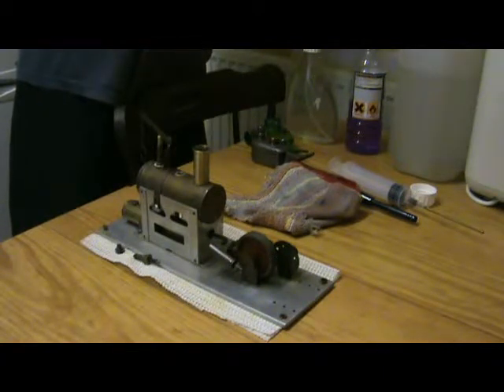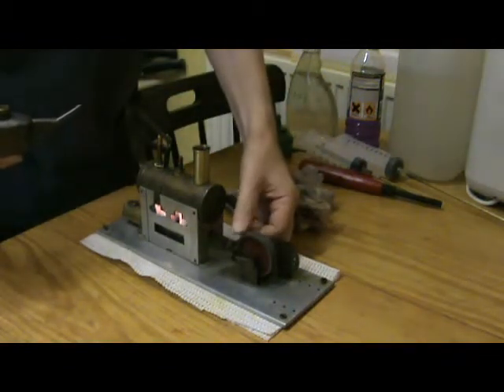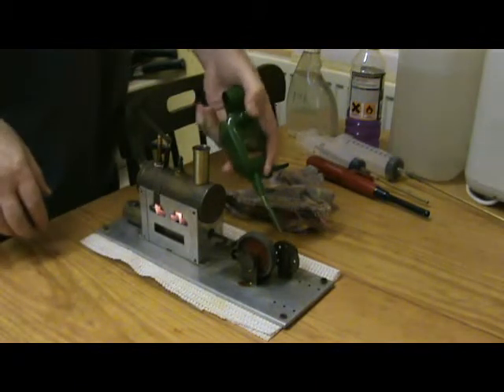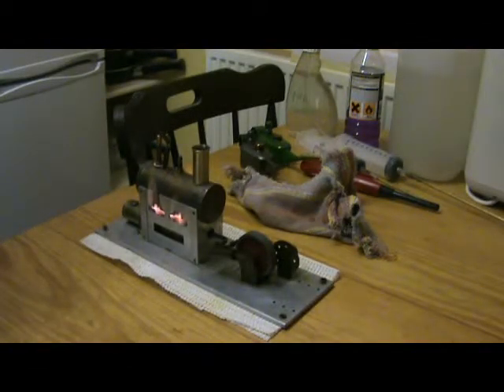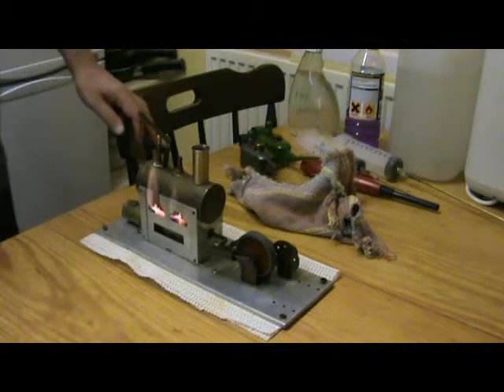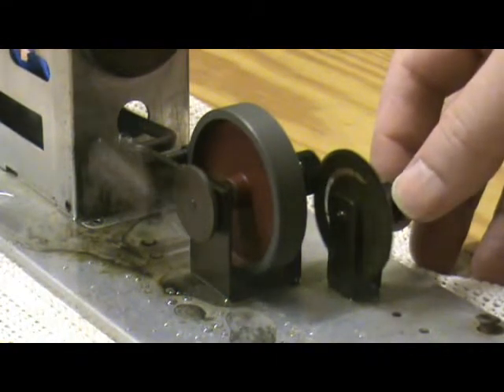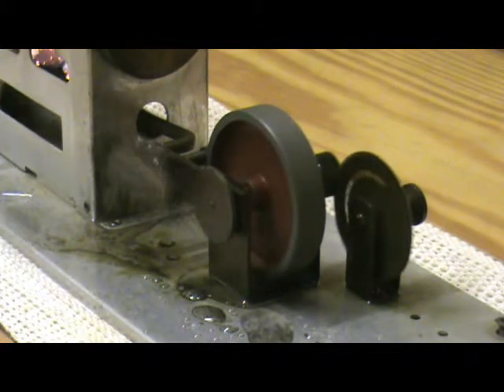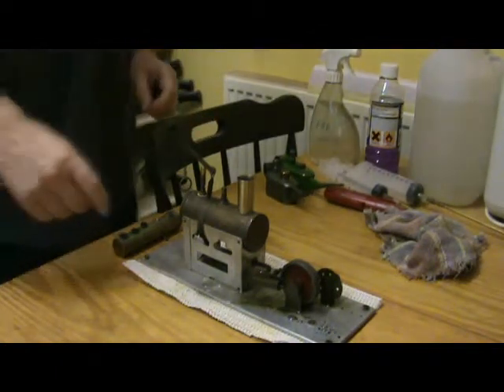Cyldon 13 4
Cyldon 13/4 steam engine in steam.